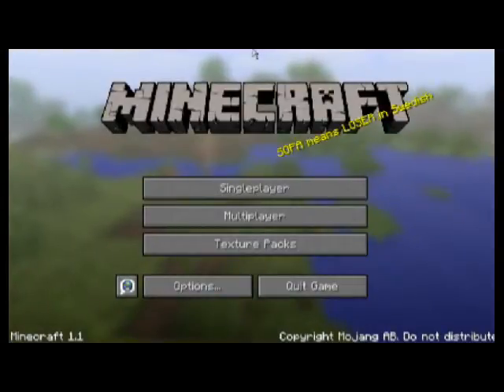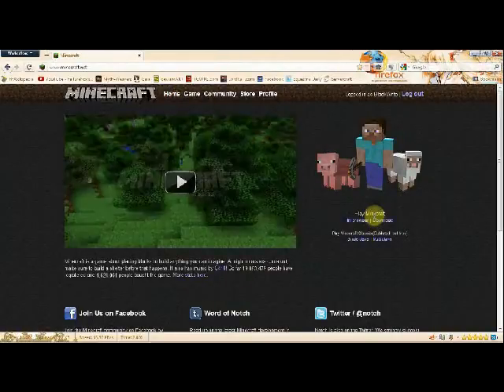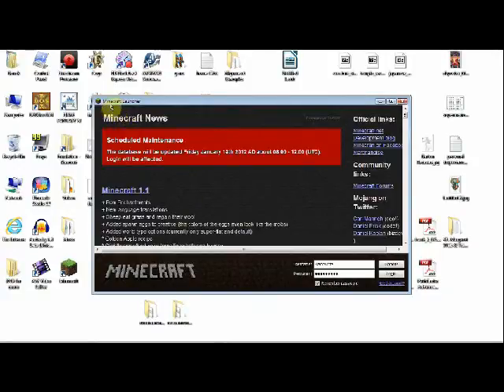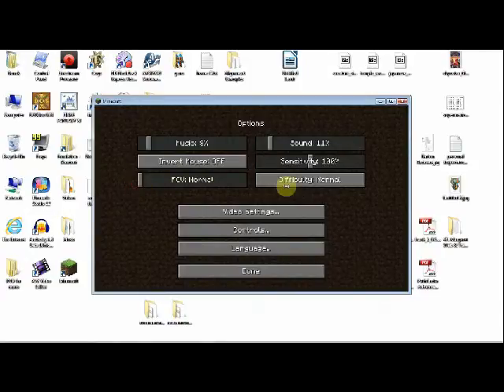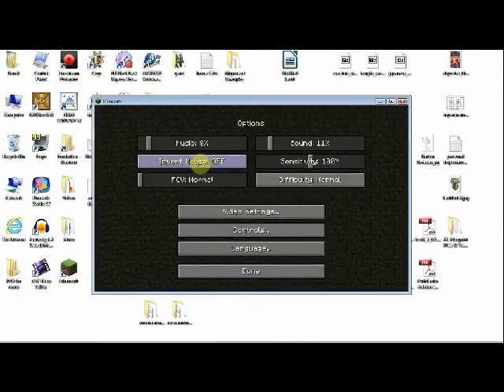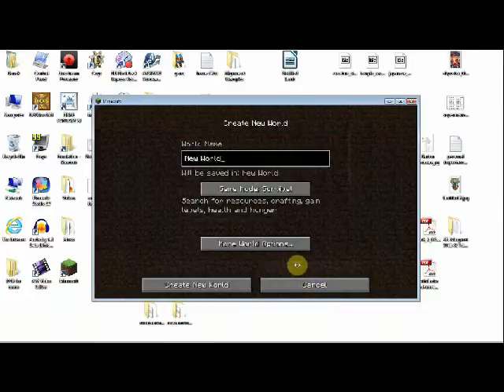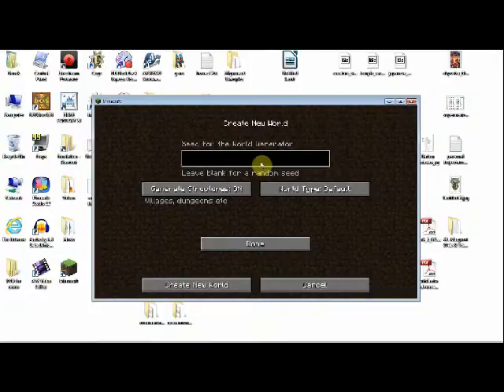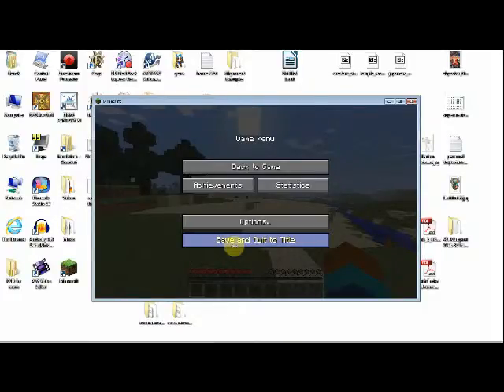Minecraft Tutorial 1, getting minecraft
A reboot of my minecraft tutorial series. This time I intend to be more thoughtful and take a better time of explaining what I'm doing and how to do it. This video was recorded on Minecraft Full version 1.1 and was recorded using a combination of Fraps game recorder and BB Flashback express free version.

The music used in this video: Sonic Advance 'The Glacier's Peak', a remix by jmr from OCremix.org

Website featured in this video: Minecraft.net